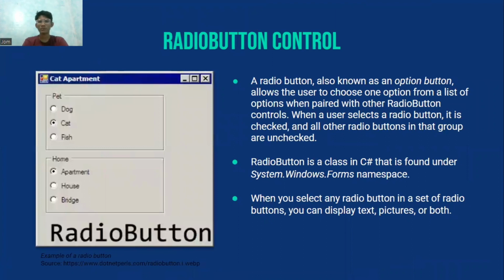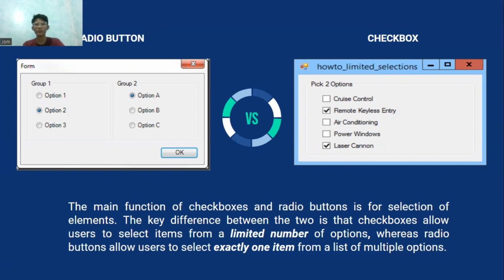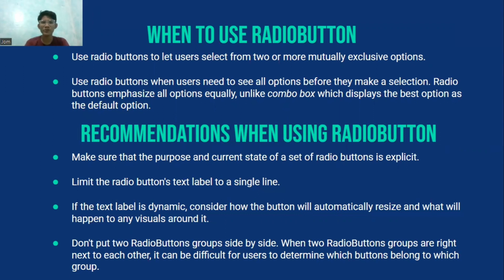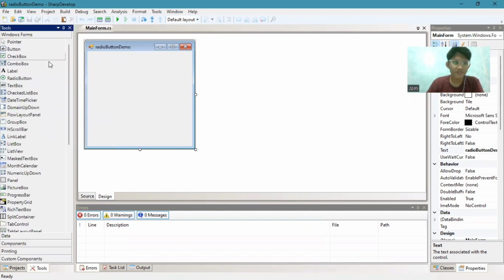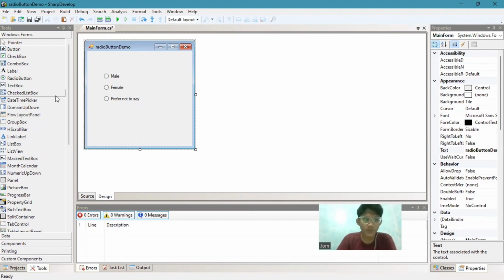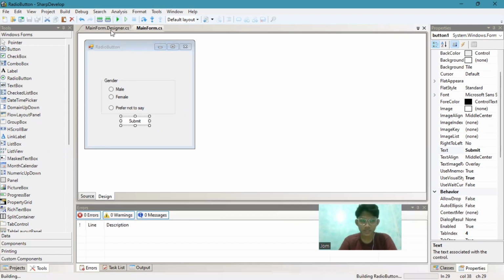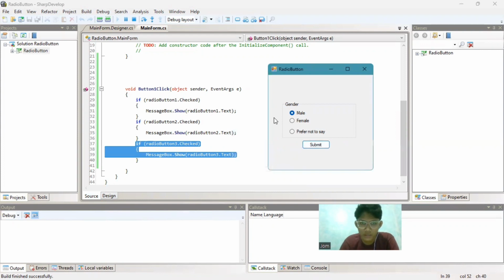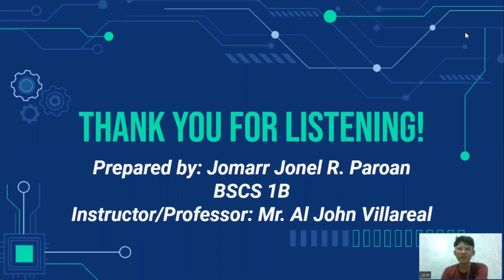Radiobutton - C# Windows Forms Control